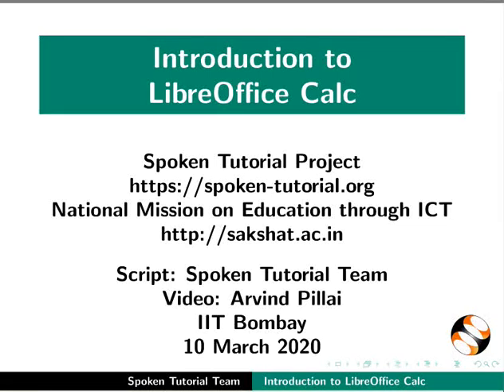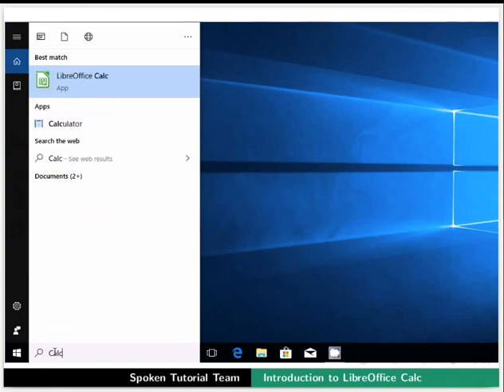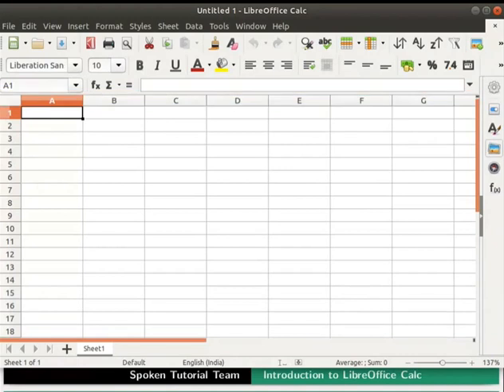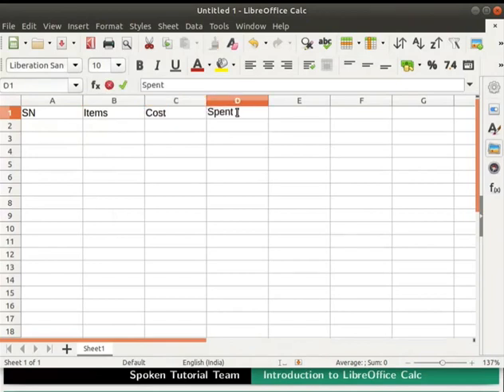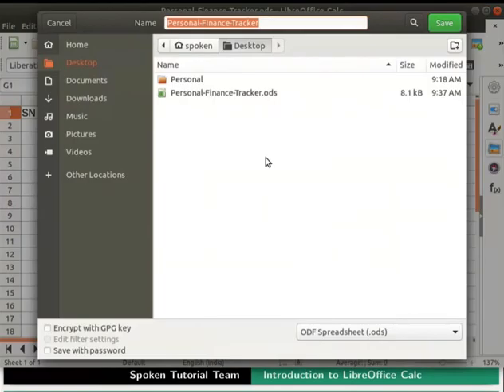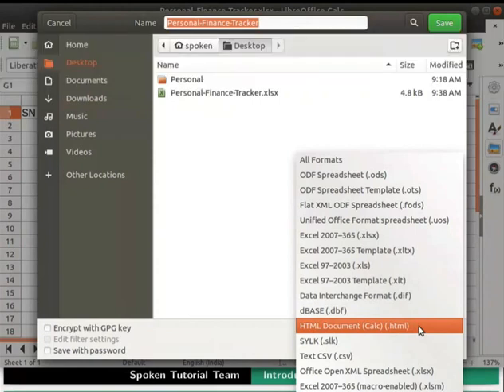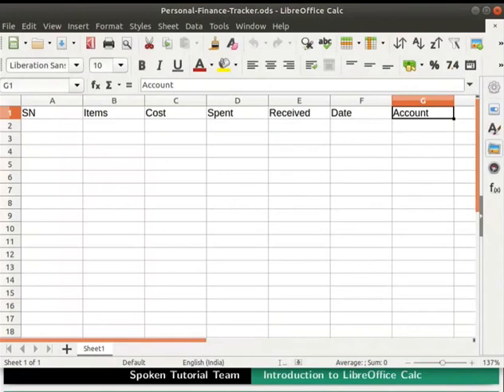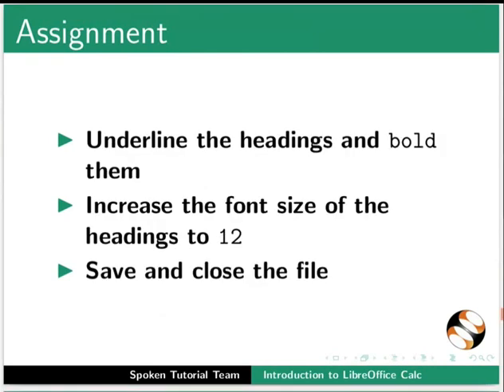Introduction to LibreOffice Calc-English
Introduction to LibreOffice Calc.
Various toolbars in Calc window
Opening new spreadsheet in Calc
Opening an existing spreadsheet in Calc
Save and close a spreadsheet
Workbook in Calc
Grid of columns and rows in Calc
Cells in Calc
Change font size, font style and font name
Saving files in different formats dot XLSX and dot HTML
Export as PDF